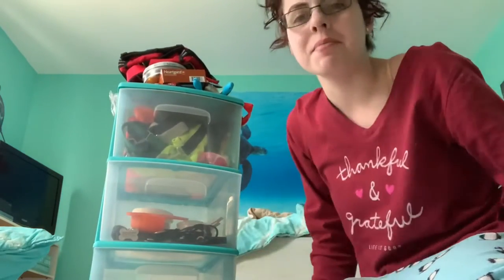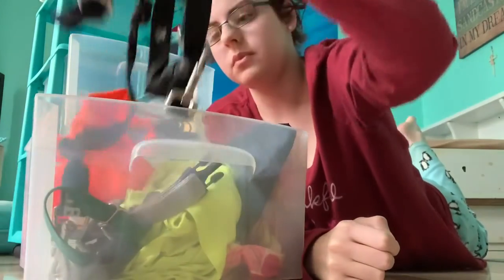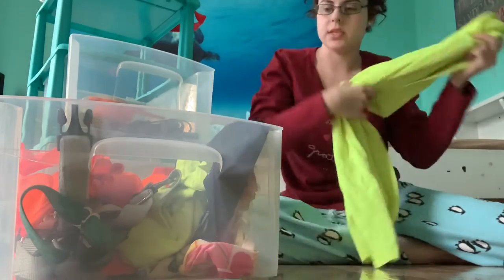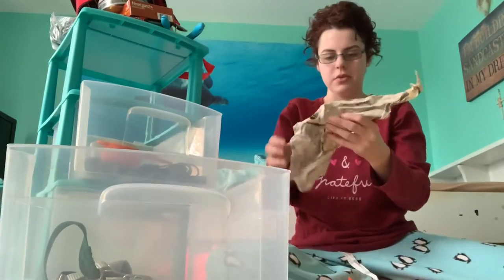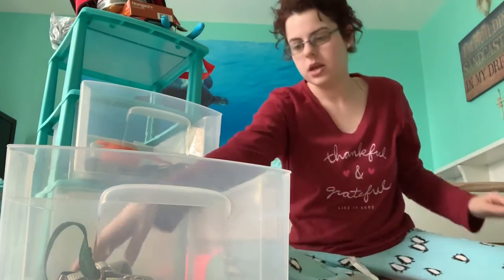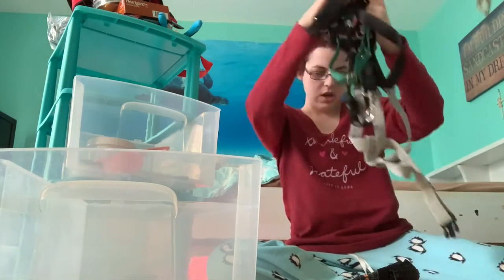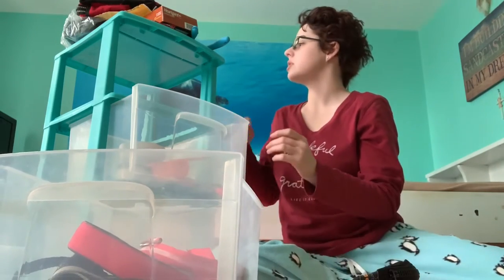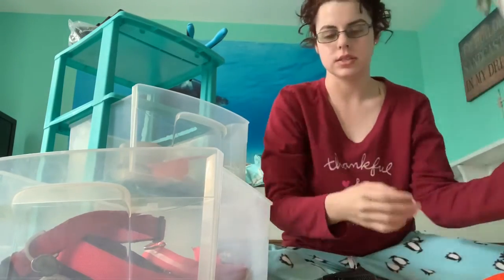WHAT DO I GET A SERVICE DOG?